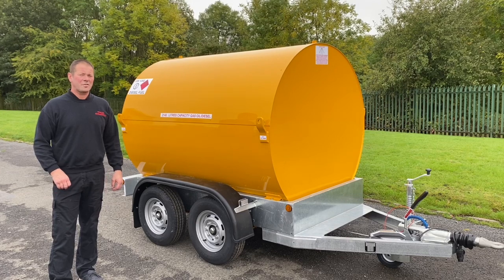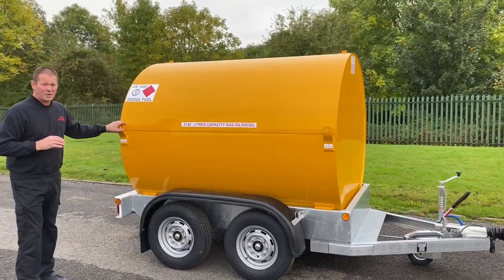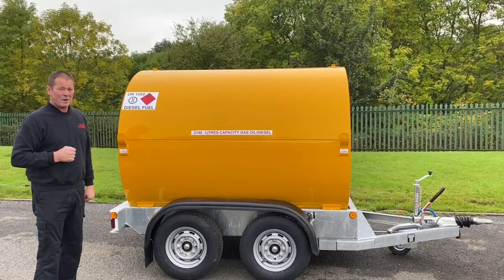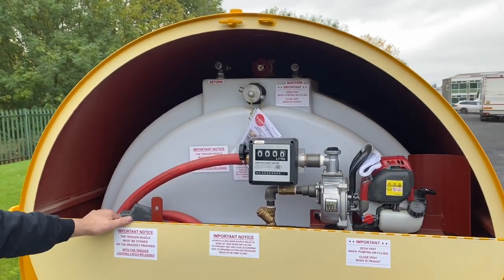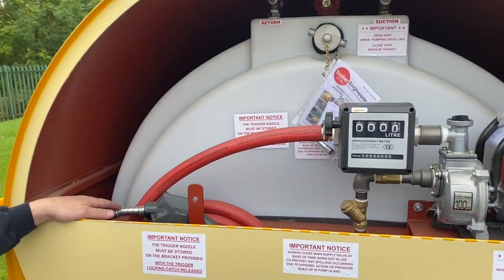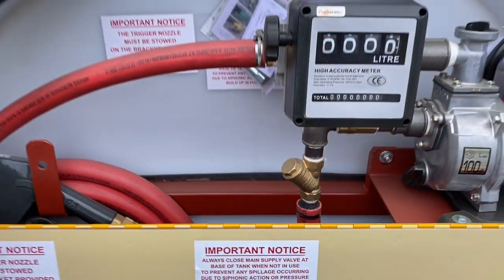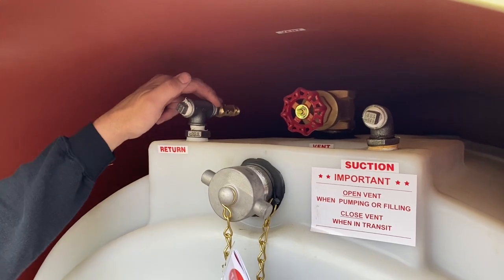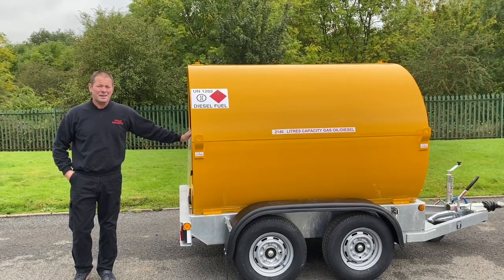2140 litre twin axle highway fuel bowser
Also available as site tow-able trailer or skid base tank, fully U.N. certified for storage and transportation of fuel by road, rail, sea and air